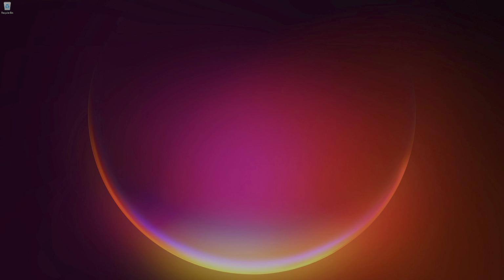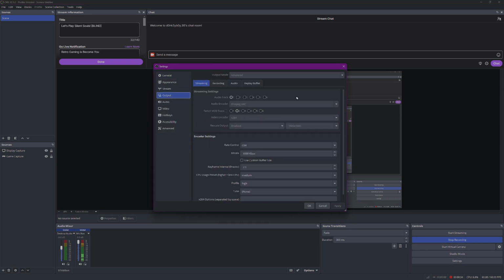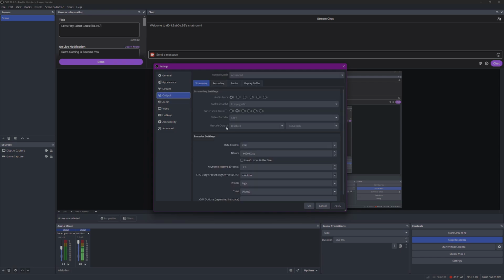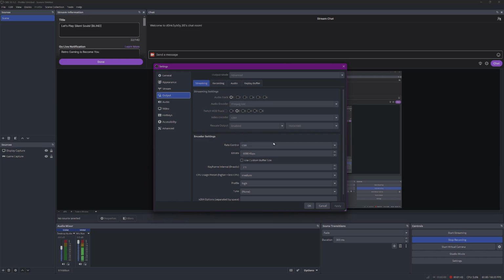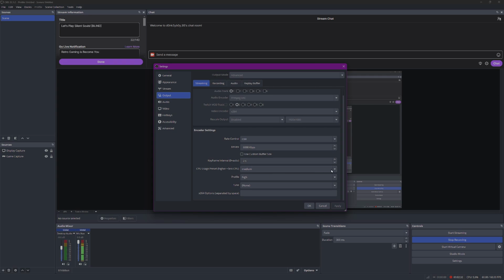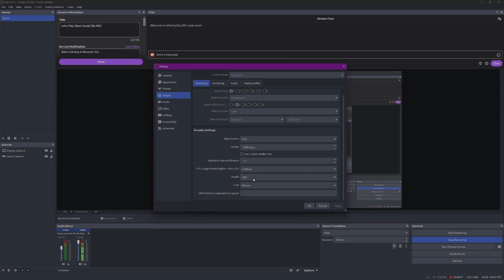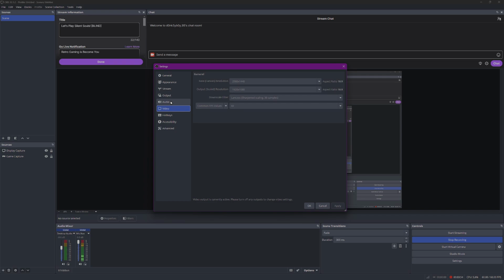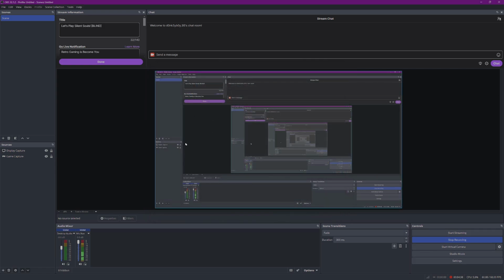Optimizing OBS for Streaming Quality/Performance [TUTORIAL]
A streaming noob's tutorial on how to fix issues such as macroblocking and framerate drops when recording or streaming with OBS on your Windows 11 PC.